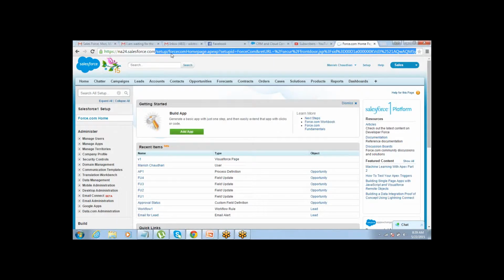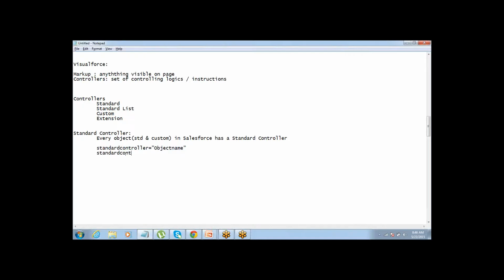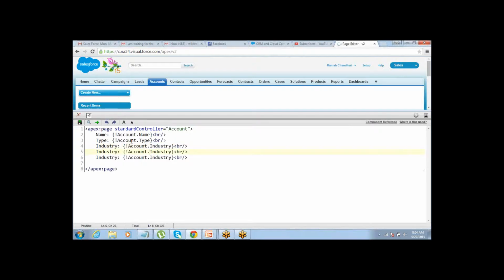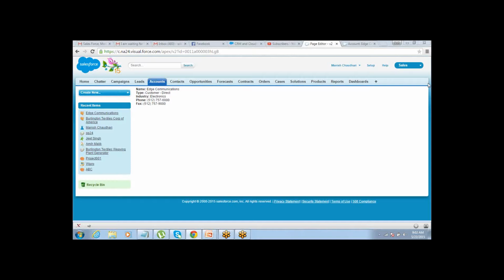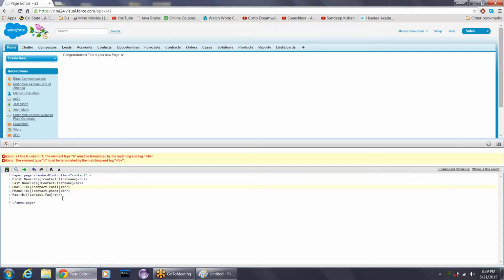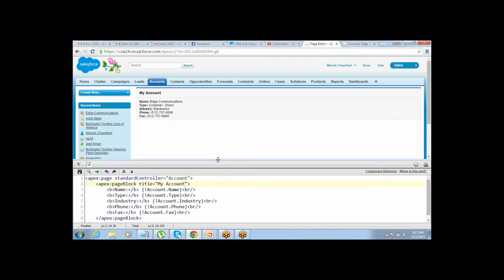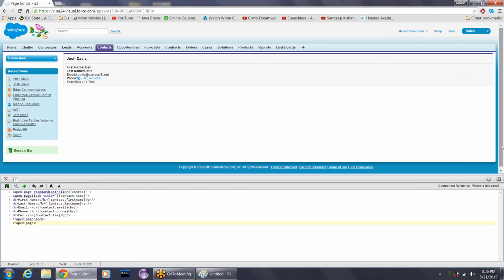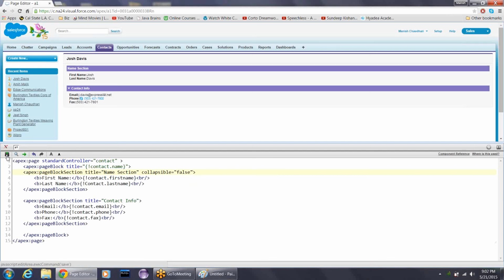Creating your First Visualforce Pages | by Jeet Singh